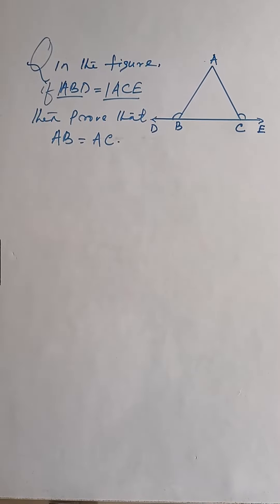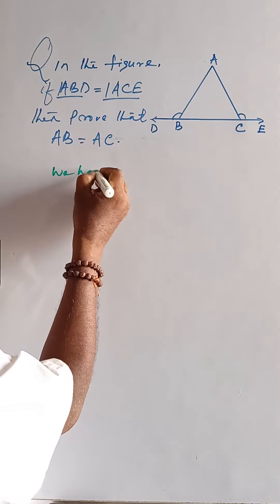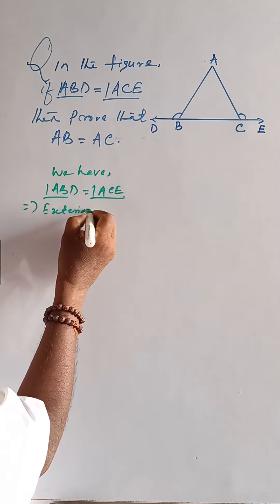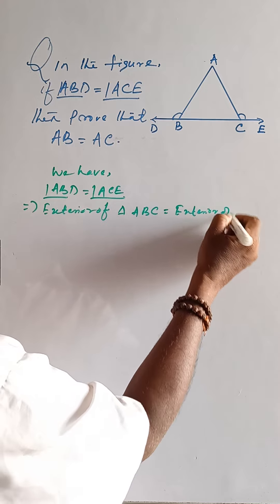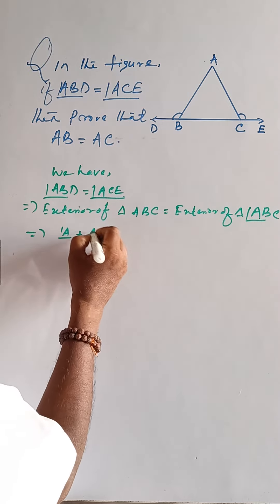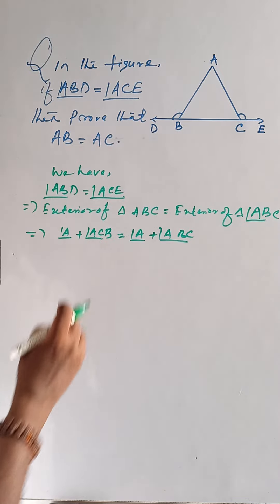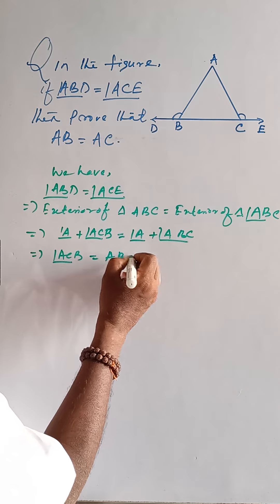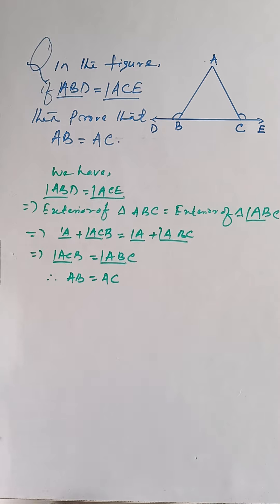LINES AND ANGLES CLASS -IX CBSE